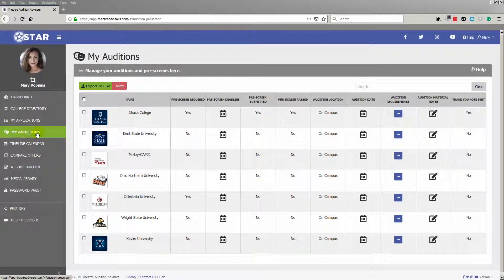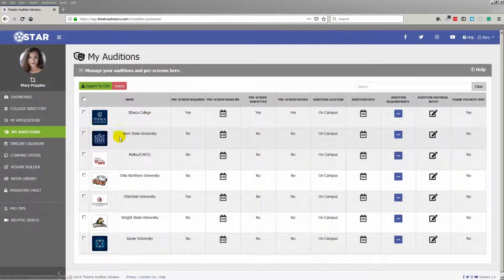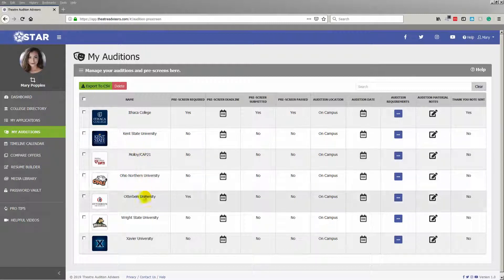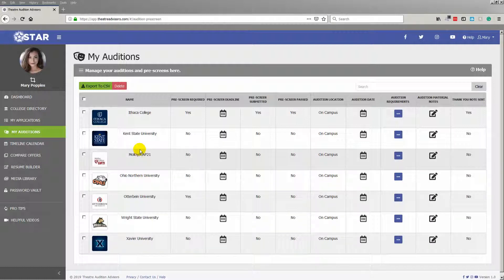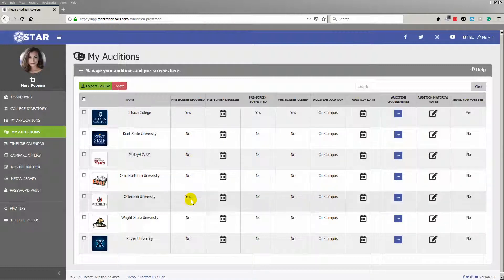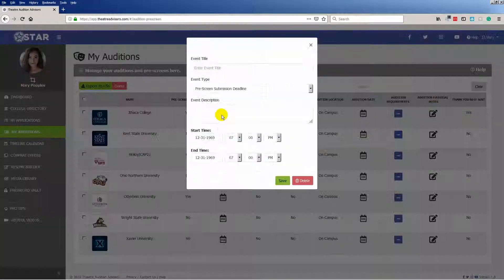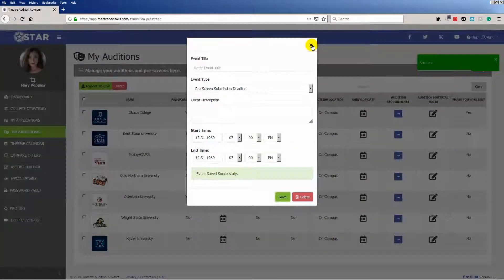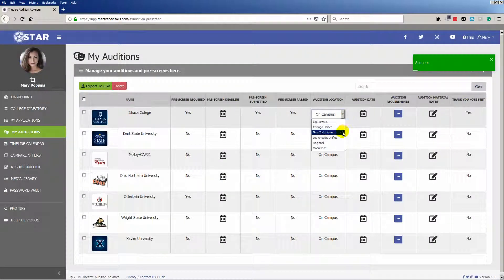STAR My Auditions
Prescreens, Deadlines, Auditions …Oh My!  Keeping up with the audition process is a challenge!  STAR is the solution!  STAR makes it easy to create a timeline of dates and deadlines to manage each step of the process.  Never miss a deadline with STAR!